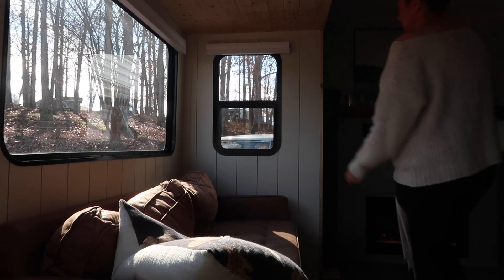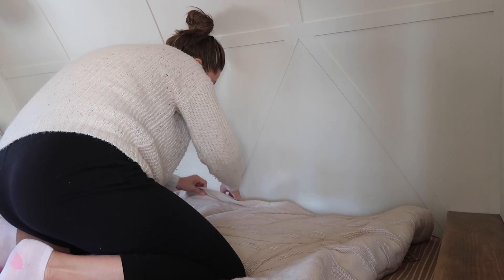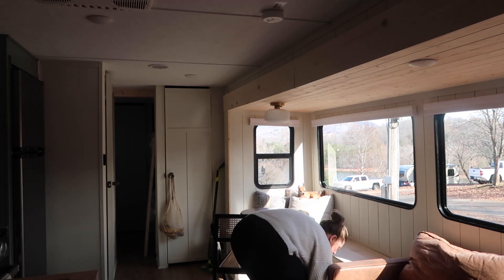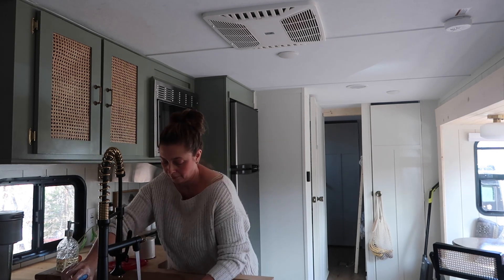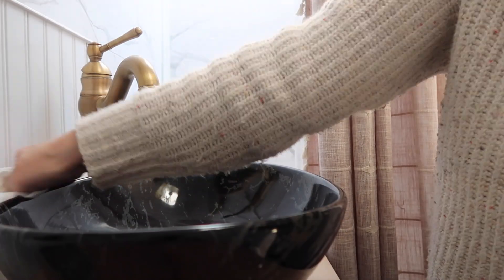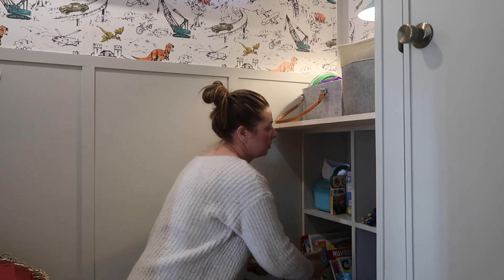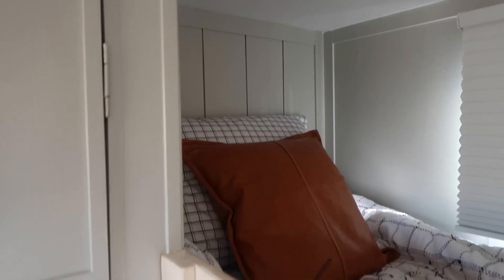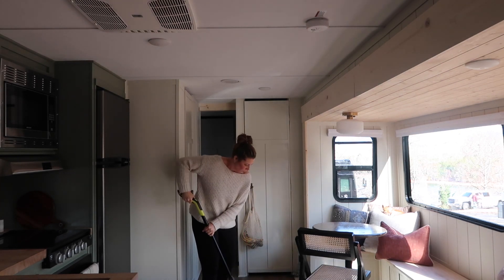CLEAN WITH ME--RV EDITION!! Quick clean!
My name's LeAnne. Today's video is about cleaning our RV. Come see how fast I can get it done lol!